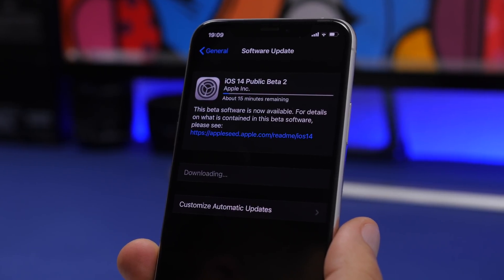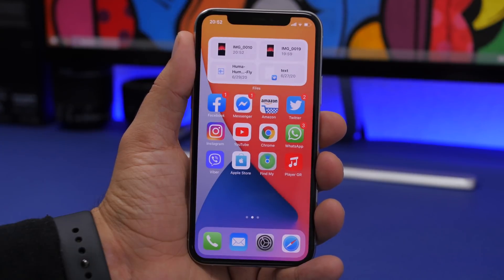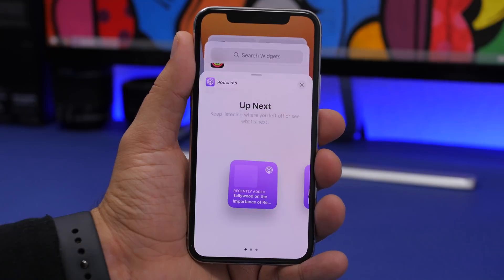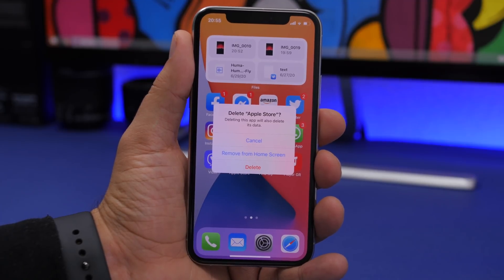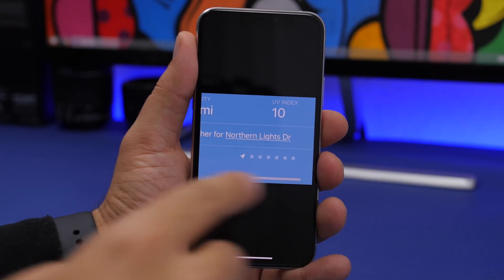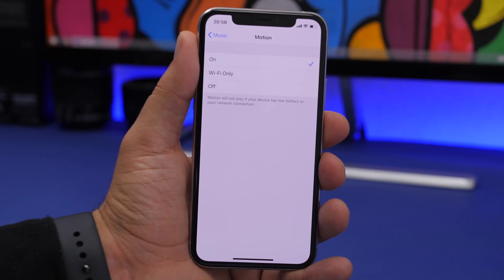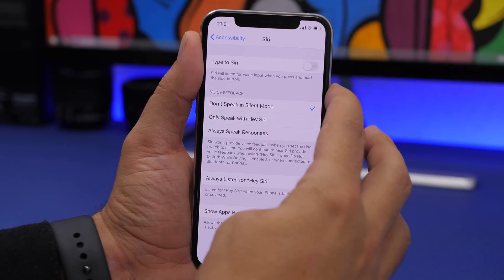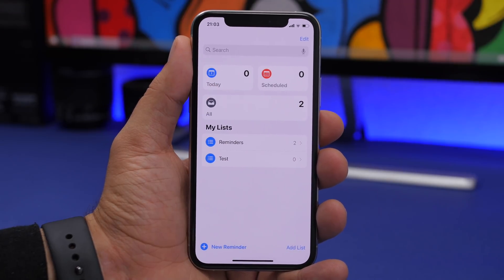25+ iOS 14 Beta 2 NEW Features & Changes !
iOS 14 beta 2 is here bringing new features and changes to iOS 14. iOS 14 new features and changes are awesome and in this video you can learn about more than 25 new features of iOS 14 beta 2.

iOS 14 beta 2 is an awesome update bringing new features and changes, if you want to install iOS 14 beta 2 check the video below.